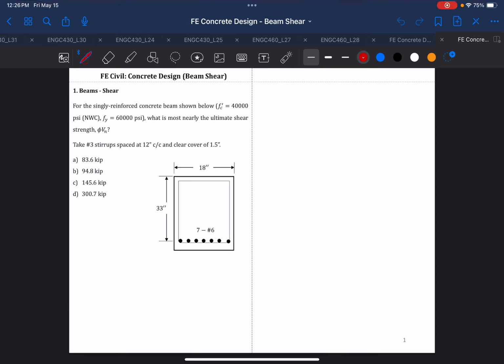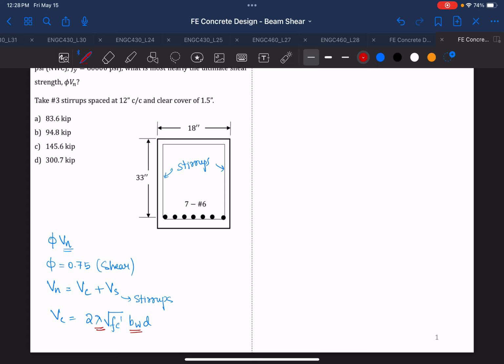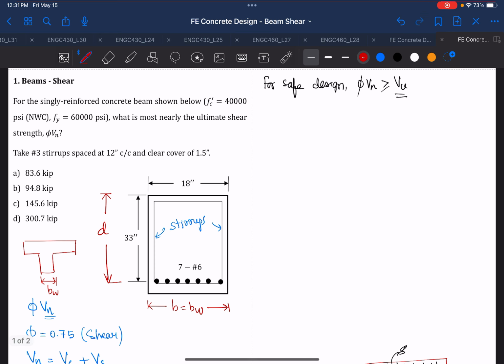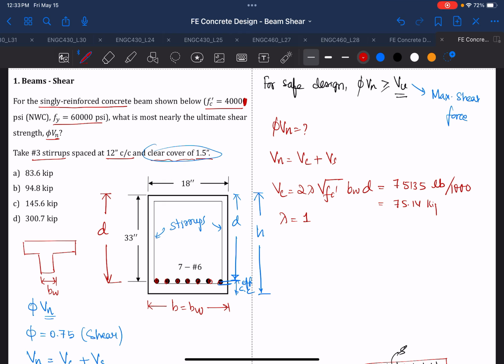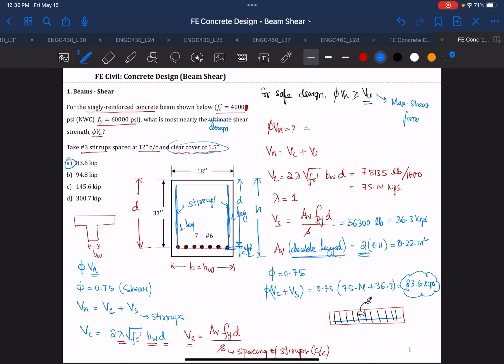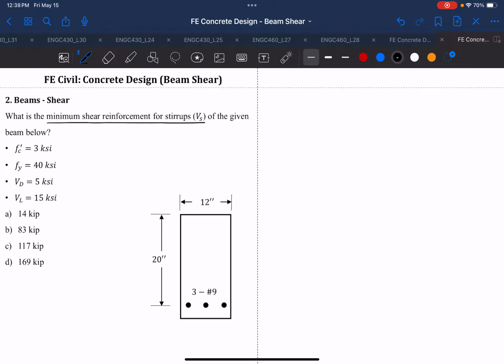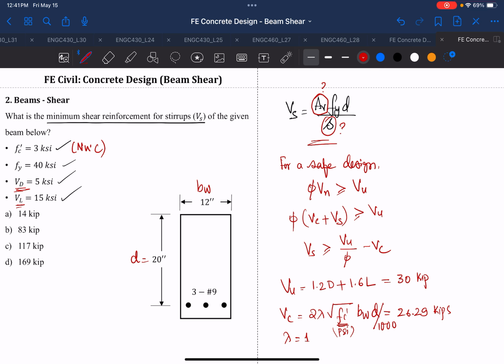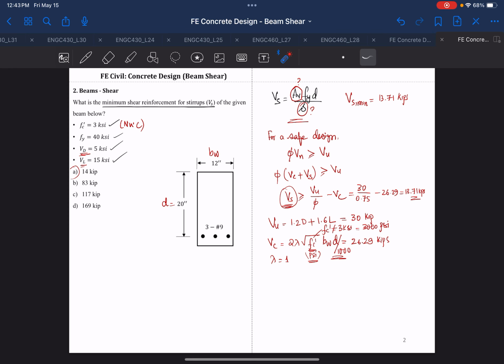FE Civil Review - Concrete Design (Beam Shear)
In this video, we will focus on FE Civil - Concrete Design for Beam Shear and LRFD.
Hope it gives you confidence as you prepare for FE Civil.